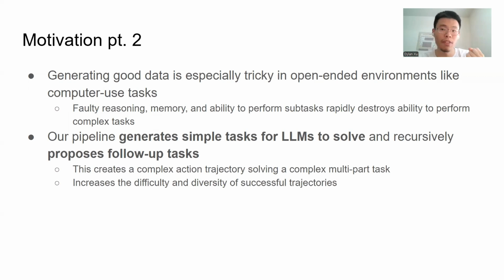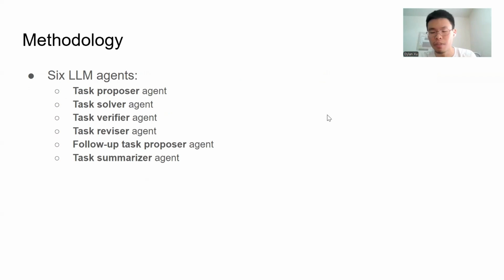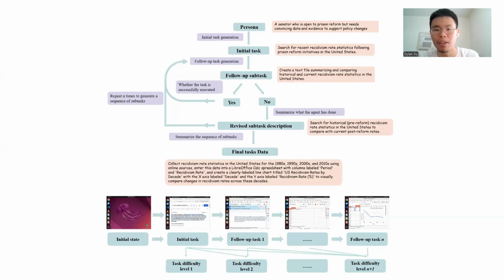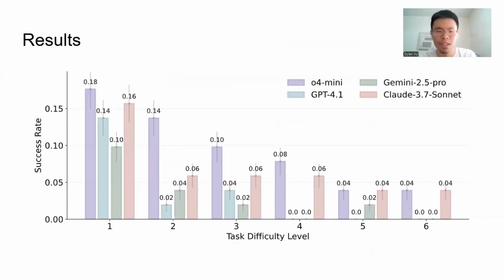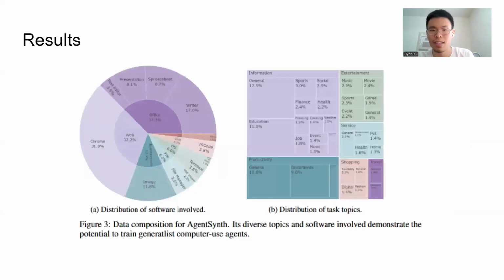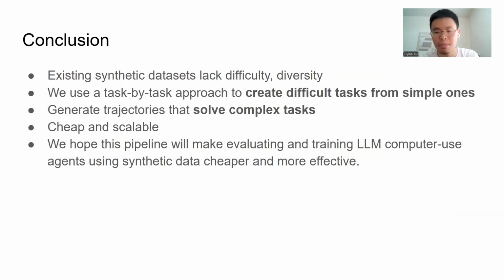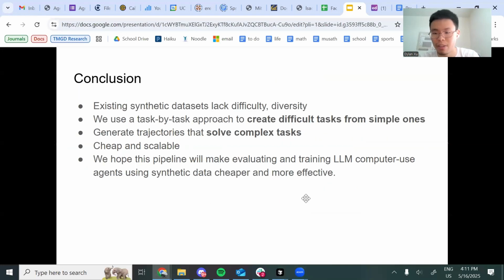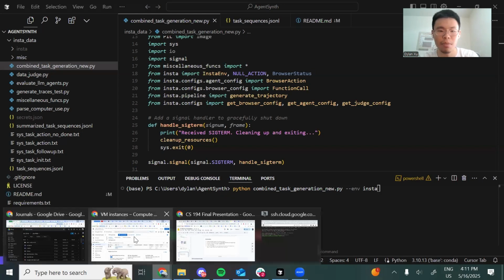AgentSynth Presentation: AgentX Research Track 2025